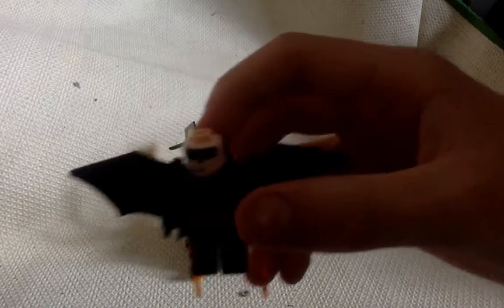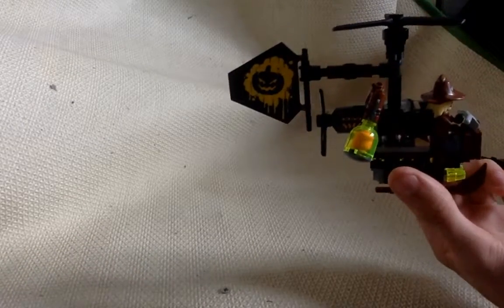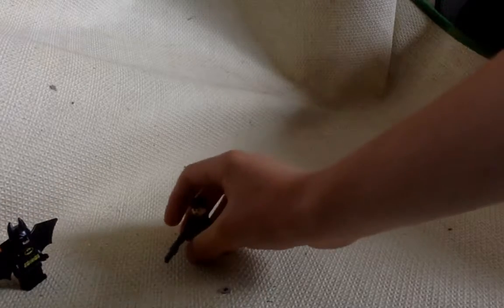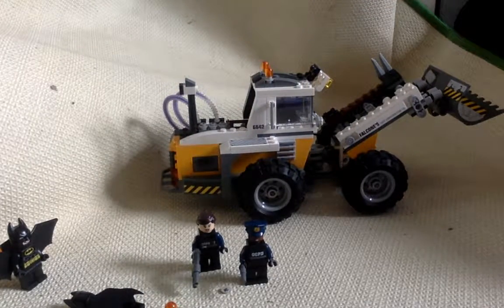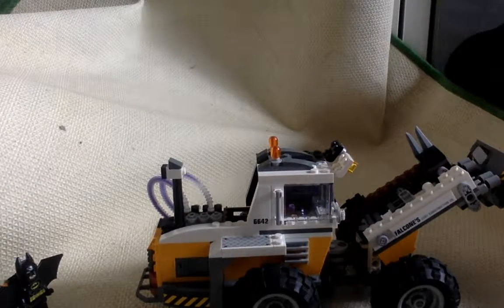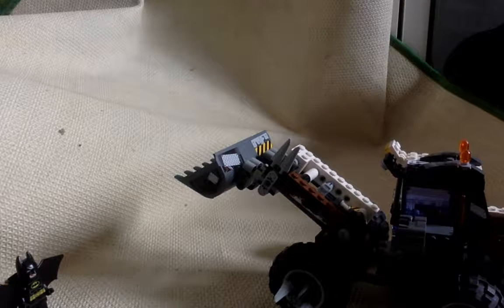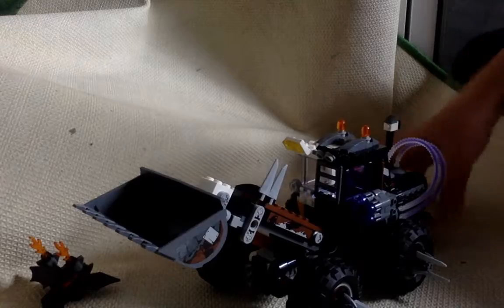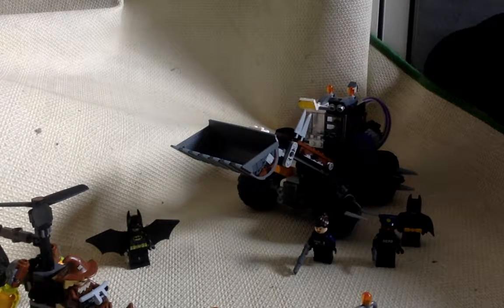lego batman movie sets reviews two face double demolition and scarecrow fearfulfaceoff